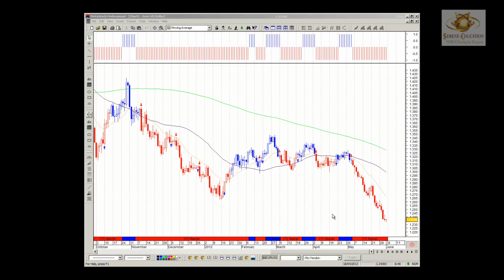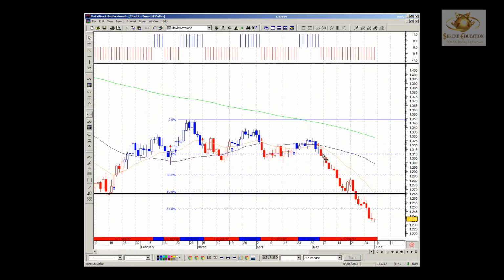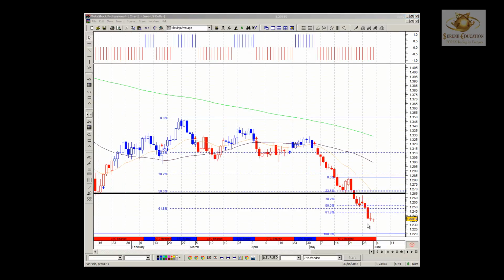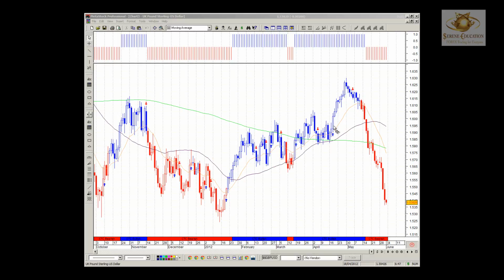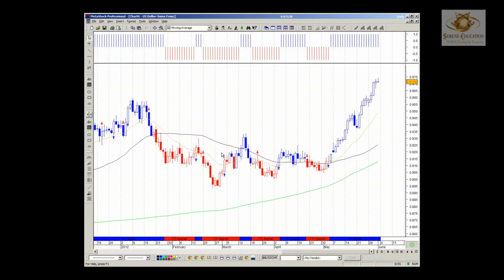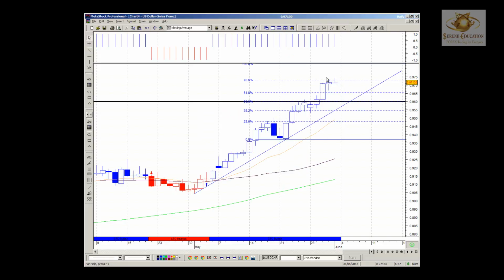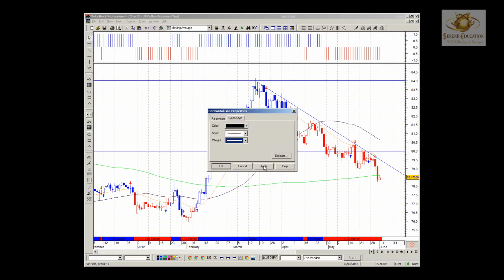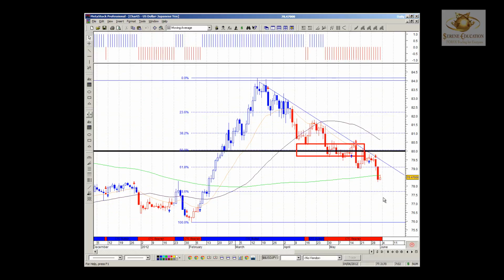Forex Video analysis 1st June 2012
FX Currency Majors Video analysis for 1st June  2012. The charting software being used is Metastock Pro11 & the strategy setup taught by Serene Education Ltd